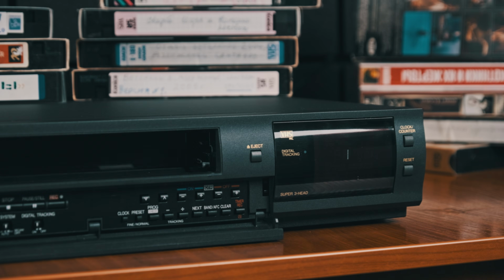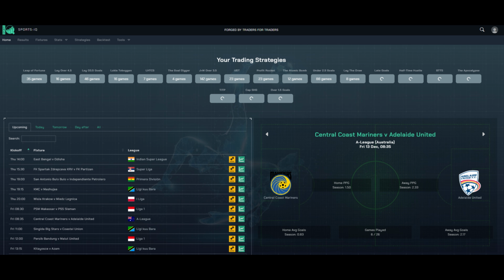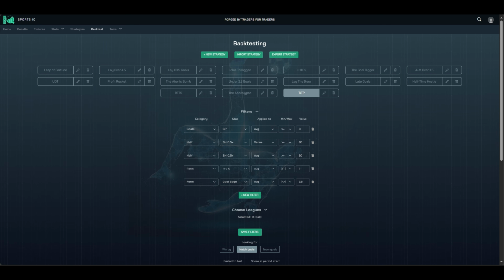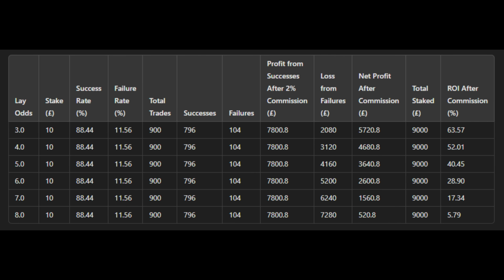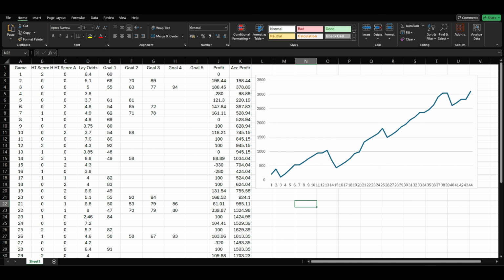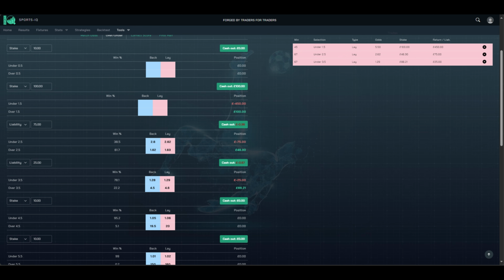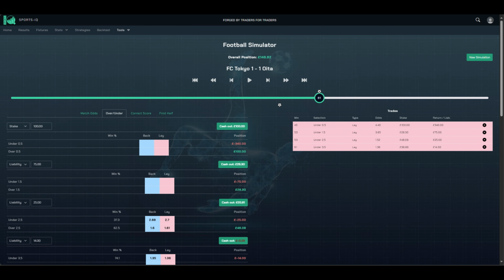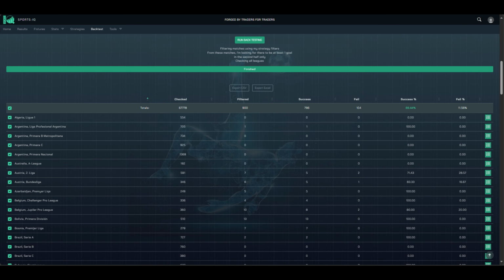Turn One Goal into Massive Profits | The Two In The Pink Football Trading Strategy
Ready to take your trading to the next level? In this video, I am sharing a Trading the Market original: The Two In The Pink Strategy.

This isn’t your average strategy—it’s a calculated, data-backed method designed for serious traders looking to maximize profits in the second half of football matches. With precise filters, a simple yet powerful lay-trade system, and a touch of controlled aggression, this strategy transforms a single goal into exponential returns.

Curious how one goal can set off a chain reaction of profitable trades? Wondering why the 80th minute is pivotal? And what’s the secret to an 88% success rate with this system?

You’ll have to watch to find out. I’ll show you how this strategy works in live examples, discuss the key filters, and even share results from 45 random matches tested on Sports-IQ’s simulator.

Don’t just trade—trade smart. Hit play to unlock this edge, and remember, this is Trading the Market.

💬 Questions? Drop them in the comments—let’s trade smarter together.